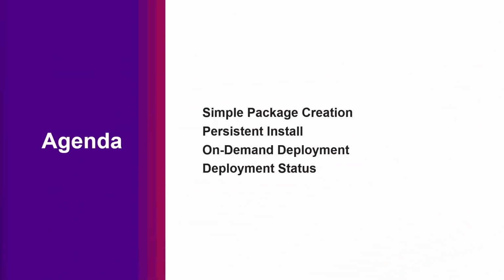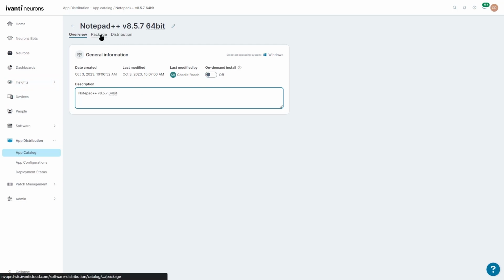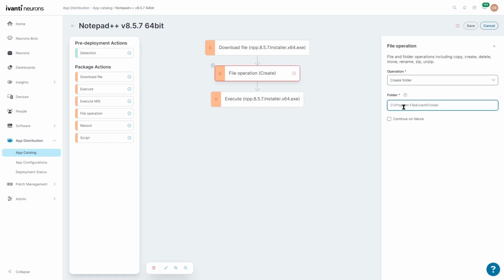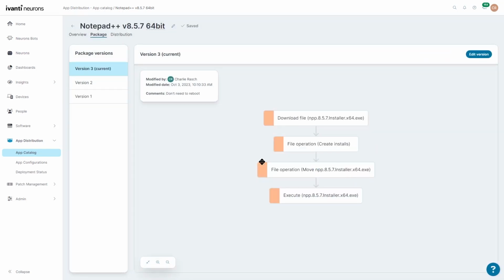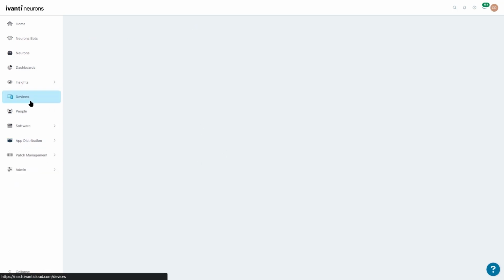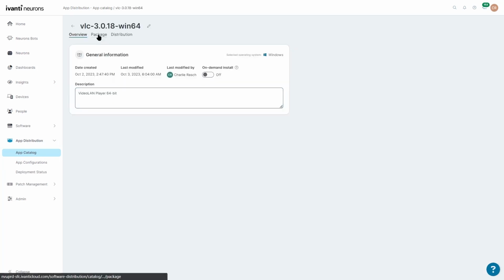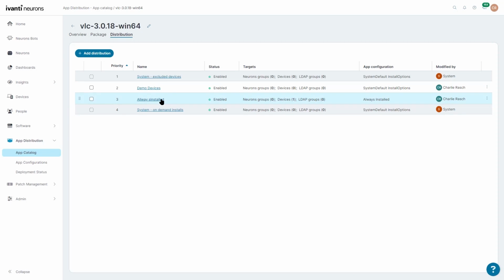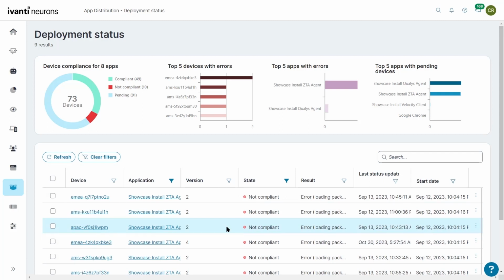Unlock the power of the Cloud with App Distribution in Ivanti Neurons for UEM (updated video 02/...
Ivanti Neurons simplifies application deployment from the cloud in UEM, offering technical support, compliance tracking, and an intuitive interface. It allows users to create and manage app packages, configure stages, and execute operations. On-demand installation reduces manual efforts, while software compliance tracking ensures successful installations. Ivanti neurons leverage cloud technologies to provide efficient and up-to-date software.

Q: What are the benefits of Ivanti neurons for UEM app distribution capabilities?
A: Ivanti neurons for UEM app distribution capabilities provide the benefits of deploying vendor and custom applications from the cloud, handling complex app installations, and keeping track of software compliance.
Q: What options are available when creating a package for app distribution?
A: When creating a package for app distribution, you have multiple stages to choose from, such as detection, download, file operations, execute, and reboot.
Q: How can I download and install an application on demand using app distribution?
A: To download and install an application on demand, you can enable the 'on-demand install' feature in Ivanti workspace under devices, and then select the app and install it.
Q: How can app distribution help with software compliance?
A: App distribution in Ivanti neurons for UEM allows IT professionals to keep track of software compliance by confirming that applications are being installed on devices and providing detailed analytics to identify and address any issues.
Q: What features does app distribution in Ivanti neurons for UEM offer?
A: App distribution in Ivanti neurons for UEM offers the ability to leverage scripts, compress files, modify registry keys, execute specific commands, and complete complex and customized installs using stages.
Q: How can I access the app catalog for app distribution?
A: To access the app catalog for app distribution, you need to log in and click on 'app distribution' in the navigation bar.

ch. markers
0:00-App Distribution & Deployment
6:04-On-Demand Installation
10:12-Compliance Tracking